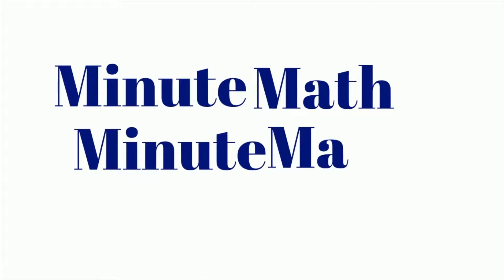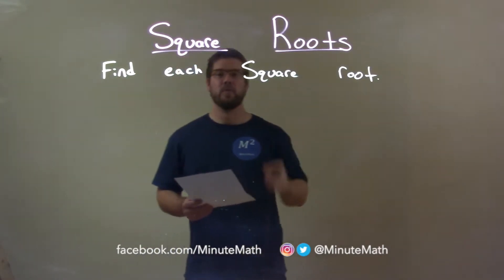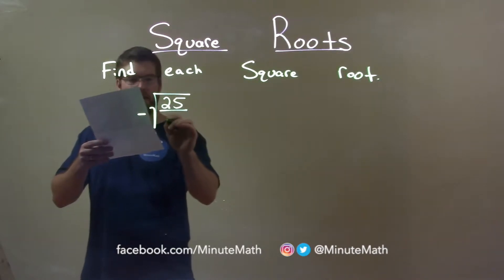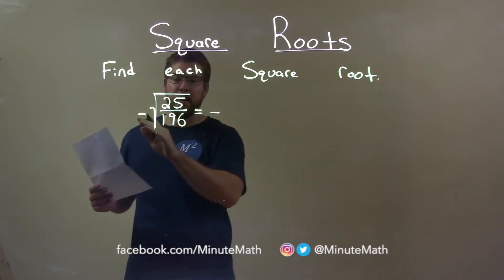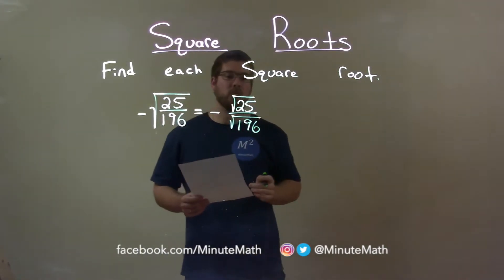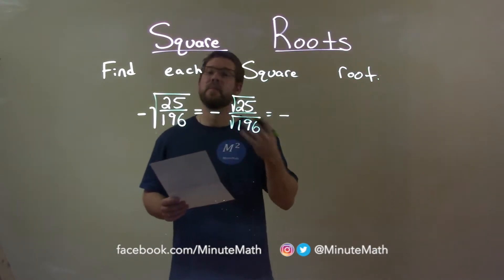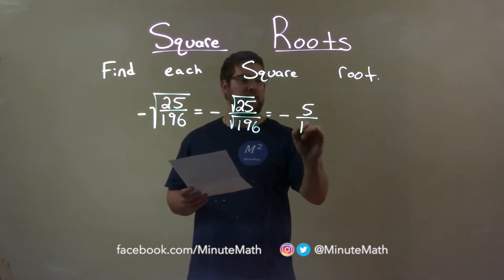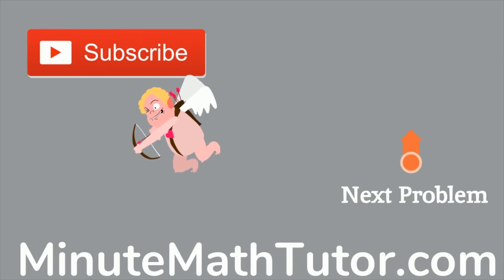Find the Square Root: -√(25/196)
In this math video lesson on Square Roots, I find the negative square root of (25/196).